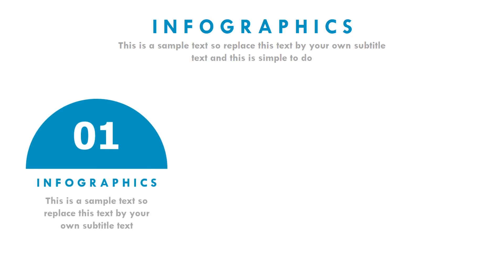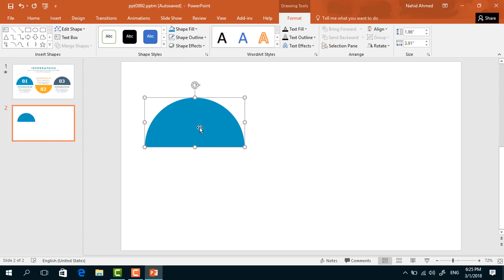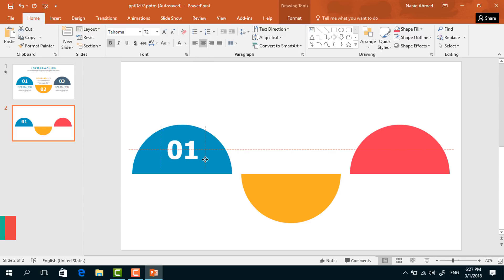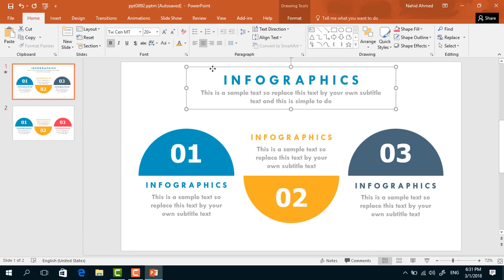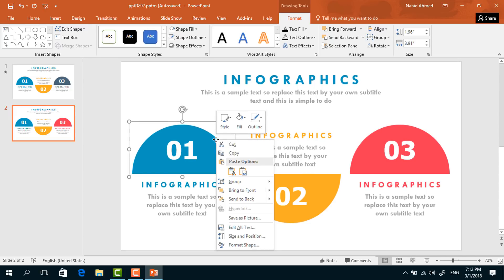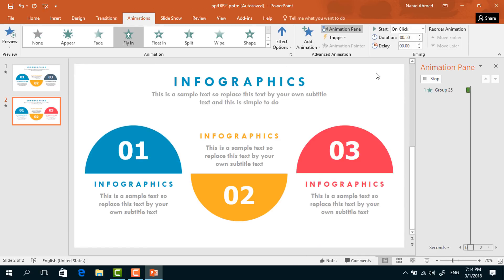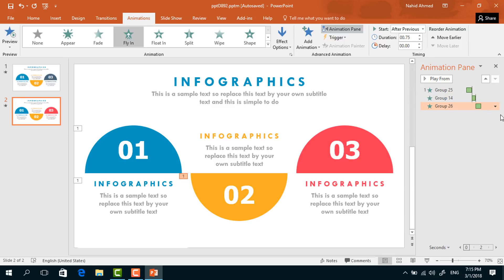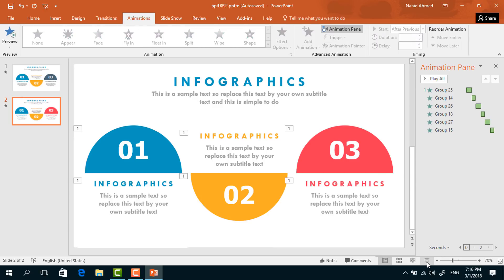PowerPoint Infographic Presentation Slide Animation Tutorial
In this PowerPoint animation tutorial, you will get to see how we can animate an infographic presentation slide.This may help you to organize your presentation content in a graphical way.

Used Elements:
Shapes: Oval, Rectangles
Fonts: Tahoma, Tw Cen MT
Animations: Fly in, float in